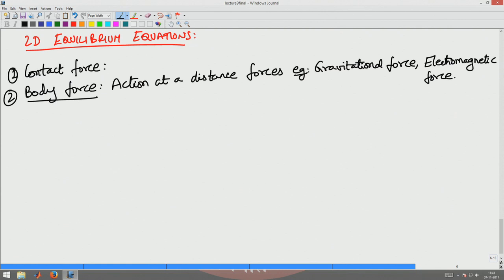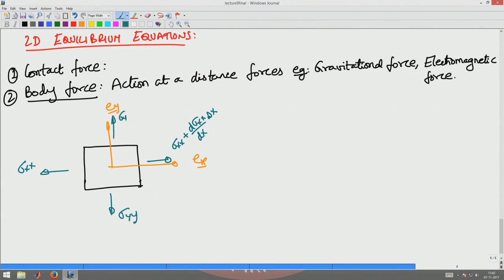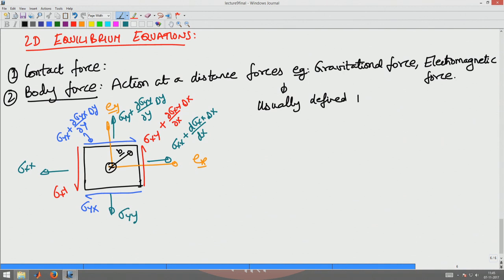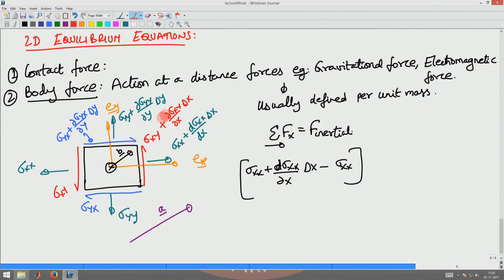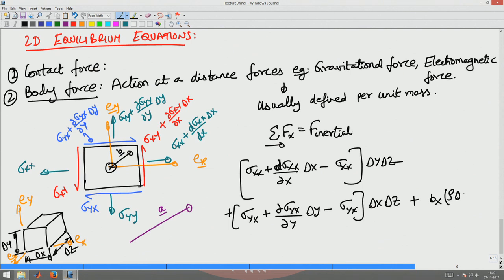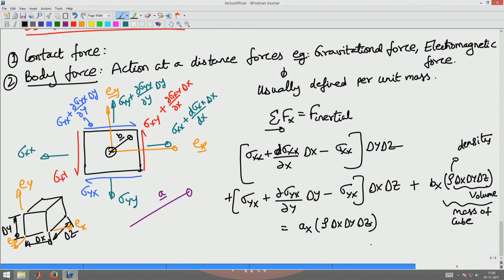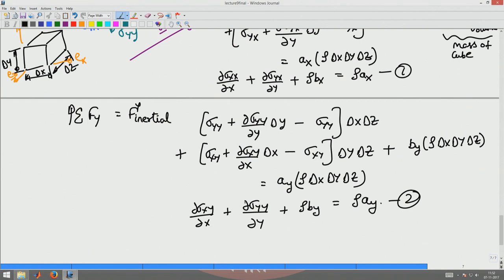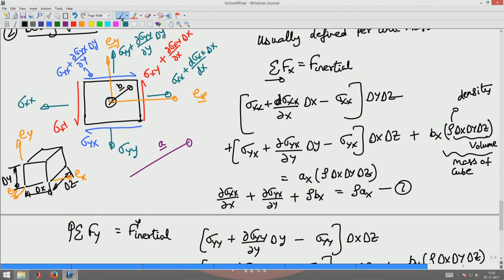2D Equilibrium equations